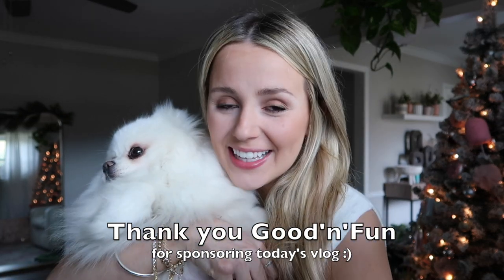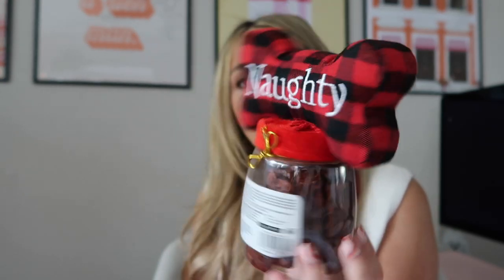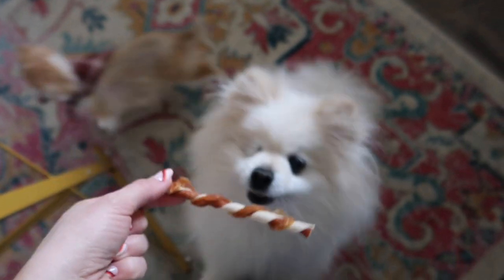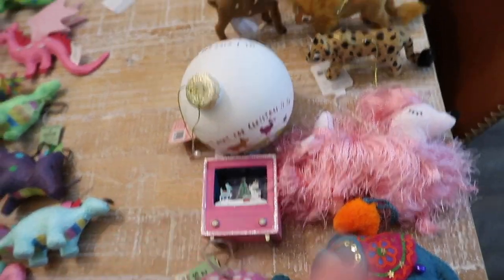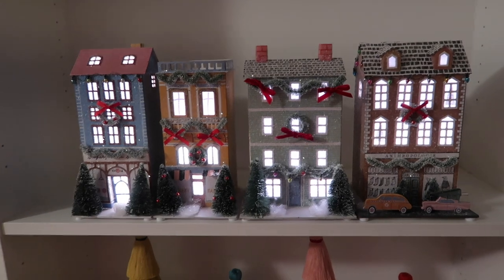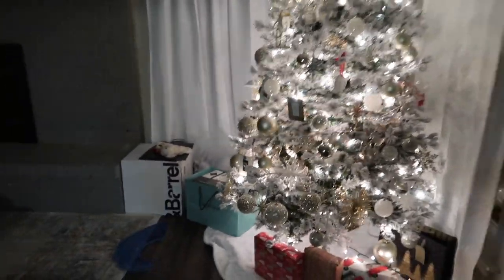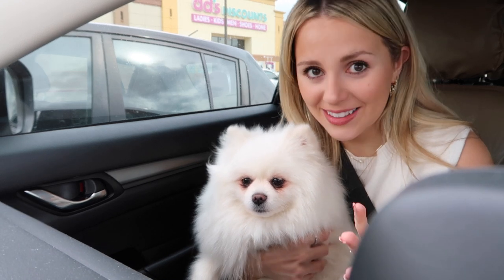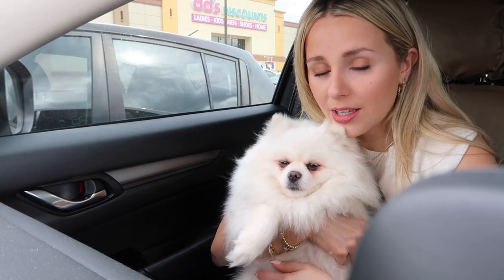VLOG: christmas decor, santa pics, penny's rescue story, Goodnfun haul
Fun festive vlog!! Santa doggy pictures, sharing Penny's rescue story, holiday house tour + MORE.

I love their products and it is a pleasure working with them. All my videos, regardless of sponsorships, are authentic and my own opinion! I ONLY work with companies I use & love :)